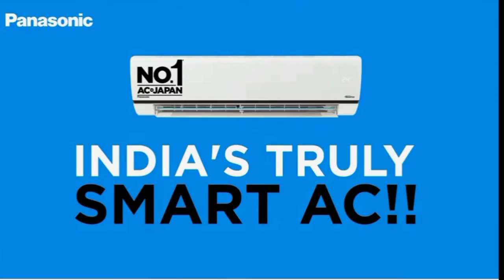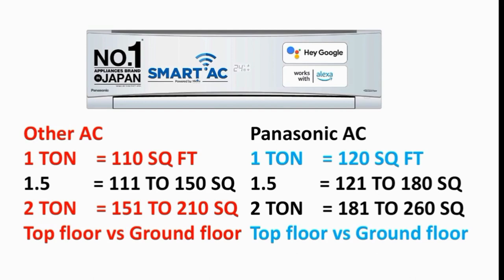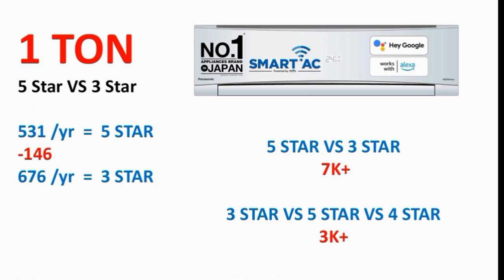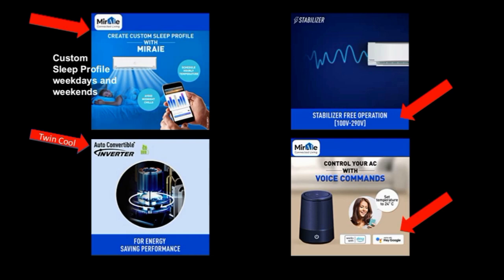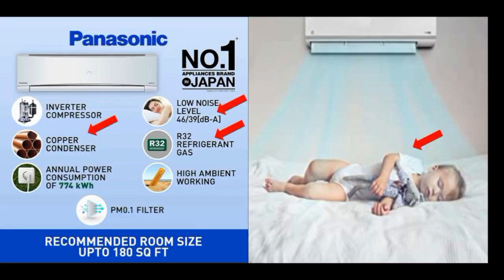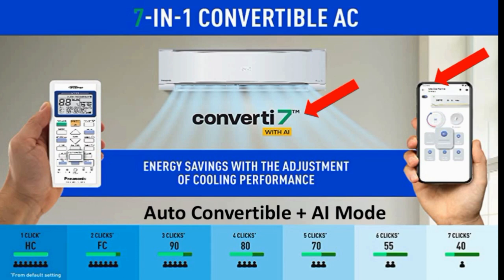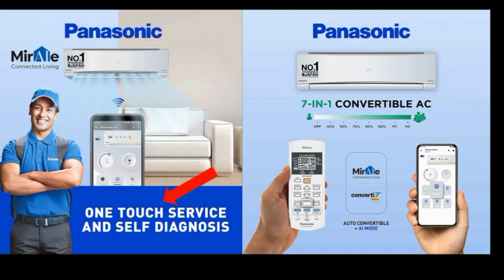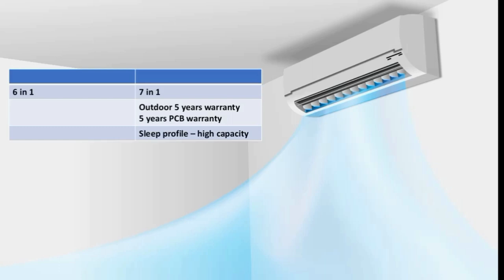Panasonic AC 2024 Model Review tamil|Panasonic WiFi Inverter Smart Split AC 7 in 1 Convertible Coppe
1 Ton 3 Star
1 Ton 4 Star
1 Ton 5 Star

1.5 Ton 3 Star
1.5 Ton 4 Star
1.5 Ton 5 Star

2 Ton 3 Star
2 Ton 4 Star

Best Offer Price Here
panasonic air conditioner 2024 model review in tamil India.

00:00 introduction and ac buying guide in tamil 2024
00:58 what is ton
02:14 use for big room hall and bedroom
02:18 star rating and ac power consumption per year
04:06 special featues and custom sleep profile
04:28 miraie app
04:50 auto convertible inverter twin cool
05:01 Stabilizer free operation
05:16 google assistant and amazon alexa support
05:20 pm 0.1 filter air purification
05:32 live air quality monitoring
05:44 auto clean function
05:47 4 swing fans
05:58 100% copper condenser
06:13 low noise level
06:28 r32 refrigerant eco friendly gas
06:31 7 in 1 convertible modes
08:37 anti corrostion blue fin coating technology
08:51 control your ac anywhere with just a tap
09:12 one touch service and self diagnosis
09:26 good iseer rating
09:30 warranty for product ac compressor pcb and outdoor unit
10:00 installation charges
10:19 how to buy air conditioner online ?
10:44 cons
11:38 price
11:50 smart ac wifi support model

hello everyone in this video i full reviewed Panasonic 1.5 Ton 5 Star Wi-Fi Inverter Smart Split AC (Copper Condenser 7 in 1 Convertible with additional AI Mode 4 Way Swing PM 0.1 Air Purification Filter CS/CU-NU18YKY5W 2024 Model White) in tamil. Currenlty is best model in india because of performance and fast cooling technology.

Part Numbers: SU12YKYWA CS/CU-NU12YKY4W CS/CU-NU12YKY5W CS/CU-SU18XKYTA CS/CU-NU18YKY5W CS/CU-NU18YKY4W SU18YKYWT CS/CU-ZU24ZKYF CS/CU-NU24YKY4W white color

Usage: bedroom - hall - mahal - shop and stores
all are i personally used and honest review given in this video on chrome tech official youtube channel.